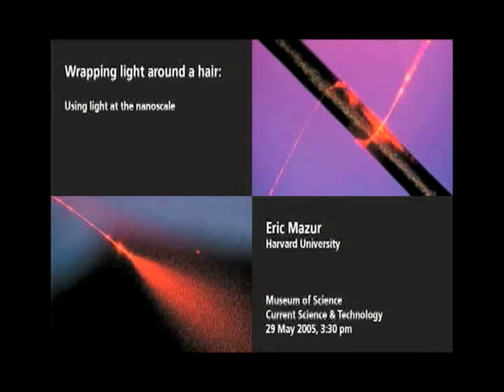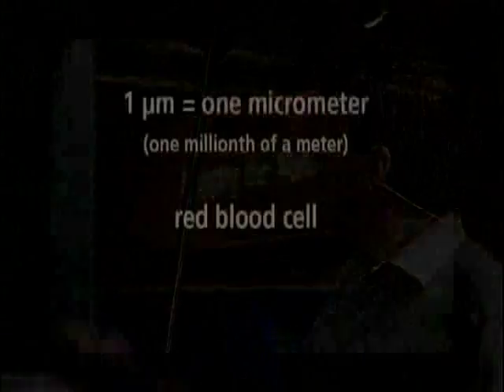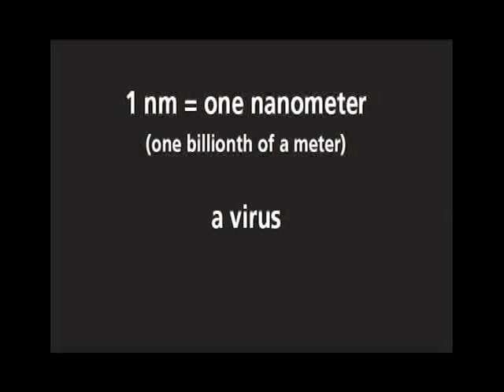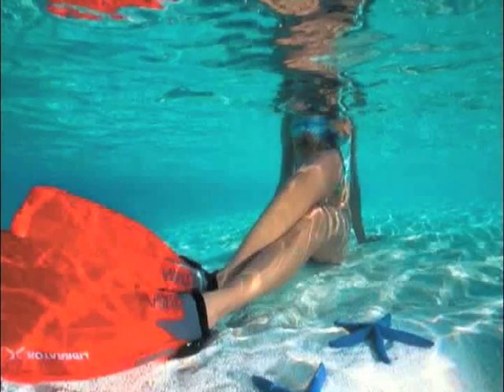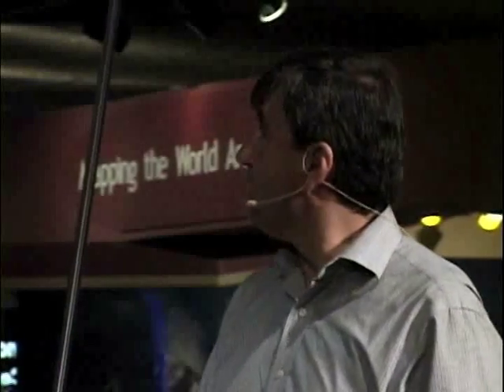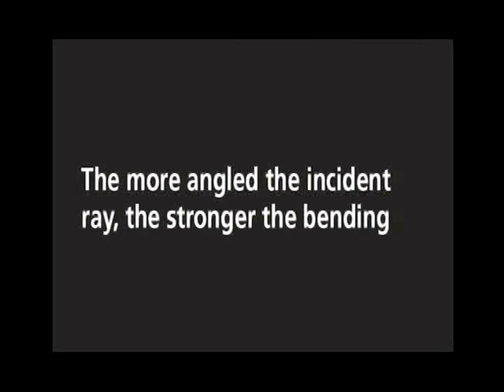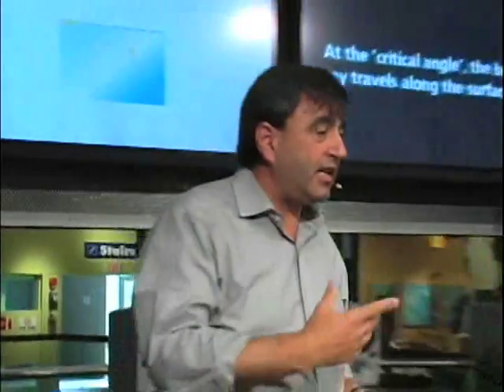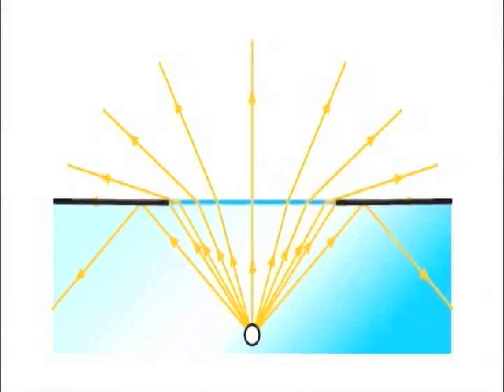Talking Nano: Guiding Light with Nanowires (1 of 2)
Part of 6-video DVD set that provides a basic Nano 101 introduction to nanotechnology, potential applications, implications, and impacts.

AVAILABLE FOR PURCHASE ONLY AT: talkingnano.net